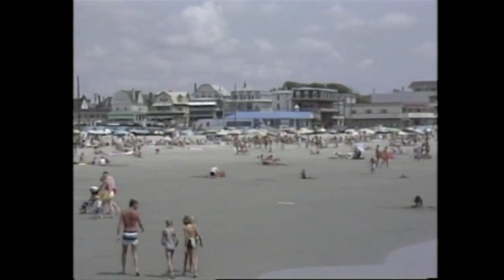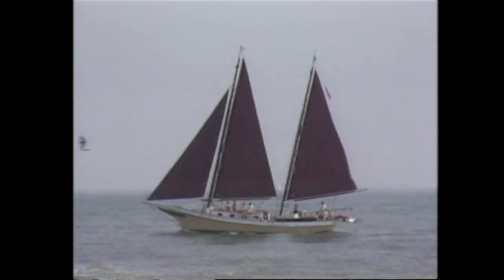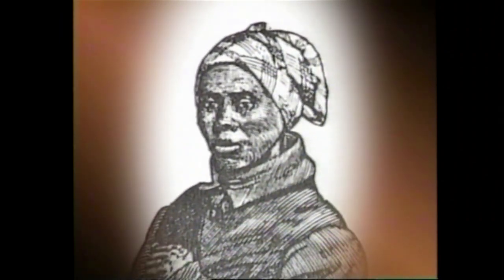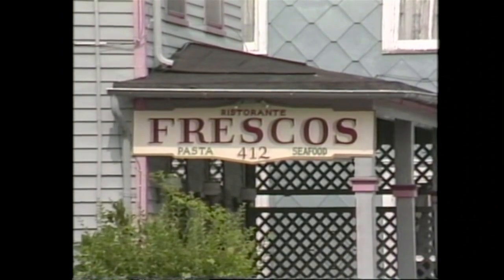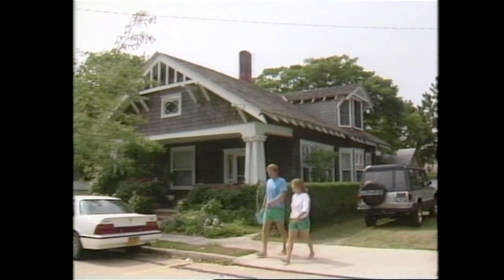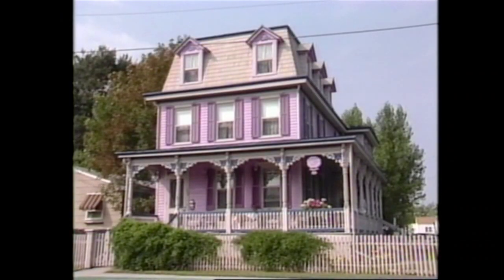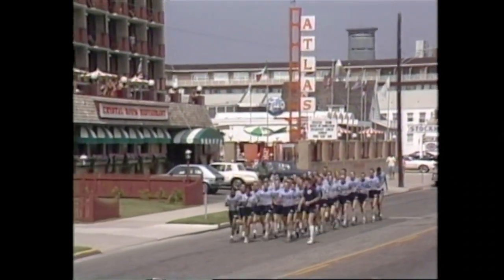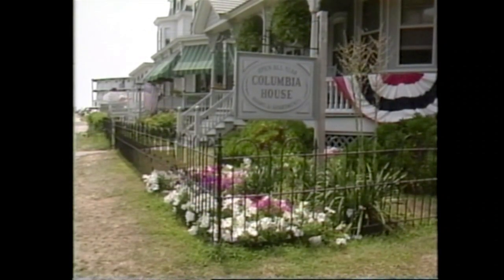Victorian Cape May - Video Visit VHS from '87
This one predates the other two Cape May tapes already uploaded on this channel (this one lacks Hi-Fi sound). This one is more focused on telling the history behind Cape May, showing the town's architecture, and detailing life living there. Again, I presume you could either buy these tapes inside the general stores in town or write in to the production company for a copy (there is no barcode on the back cover, but it's possible a barcode was on the shrinkwrap when new).